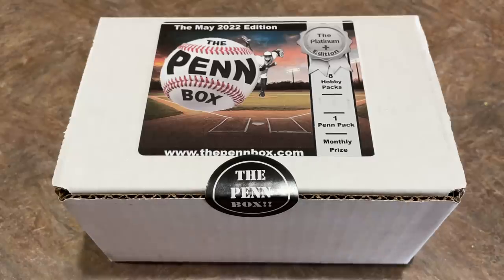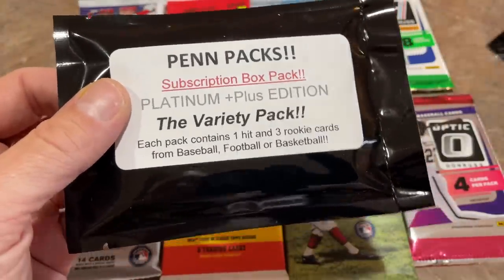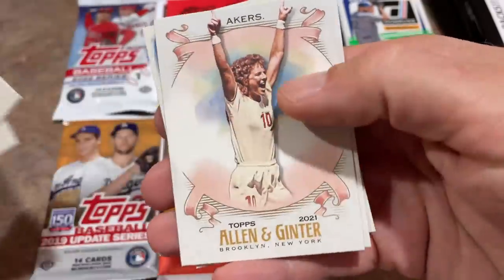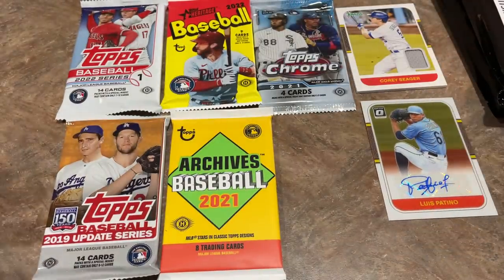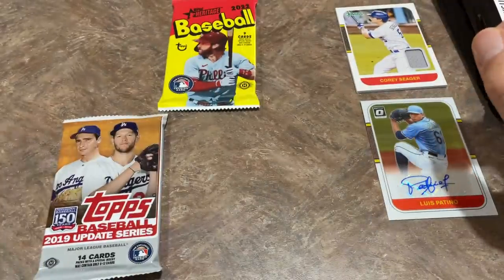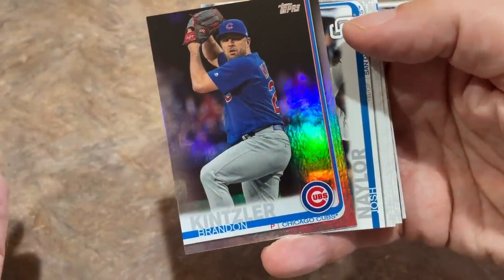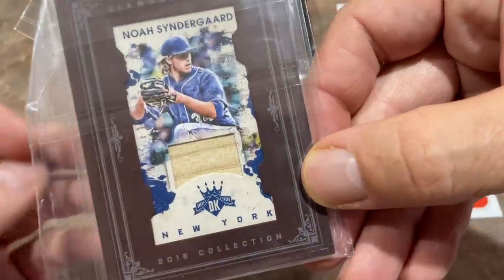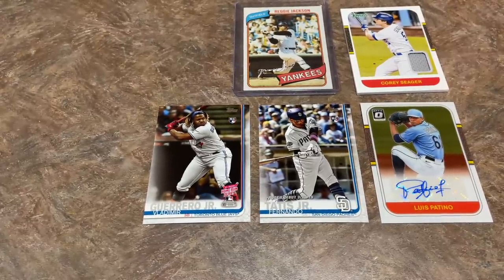GOOD PACK PULLS IN THE MAY 2022 PENN BOX!